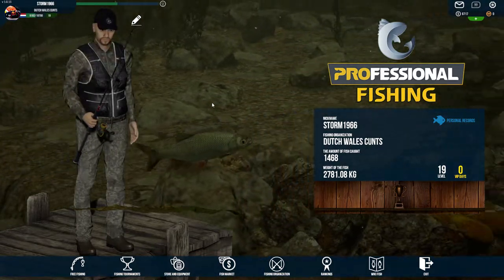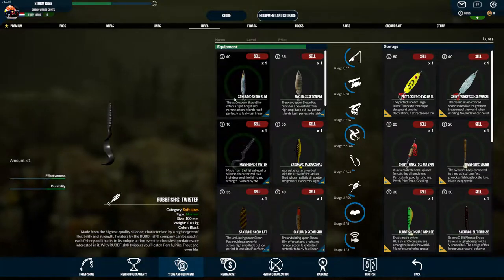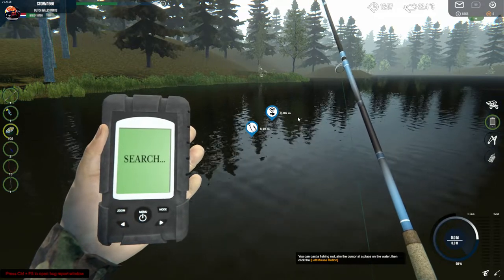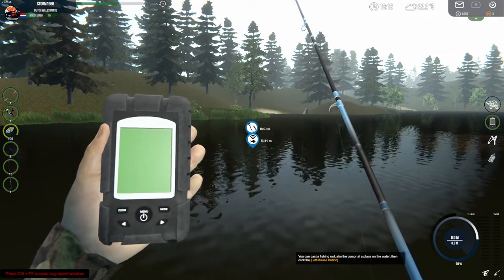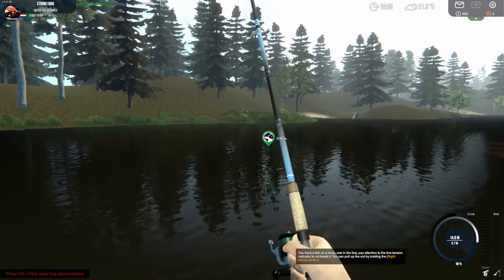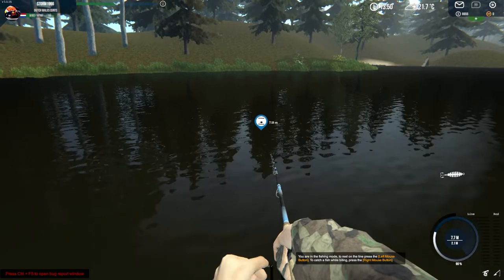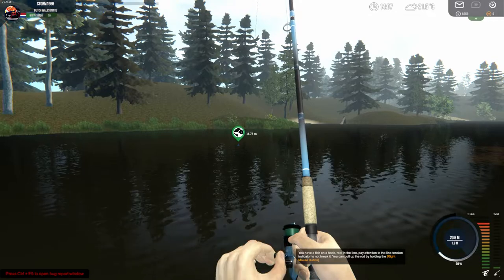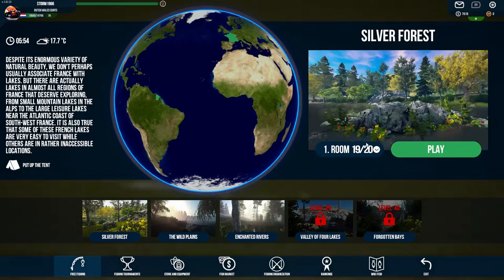Professional Fishing Tutorial 8: How to catch big Catfish on the third map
In this Tutorial 8 i show you the best spot to catch catfish between 30 and 50kg to get huge exp and to lvl up faster towards level 20 on the third map. Enchanted Rivers.